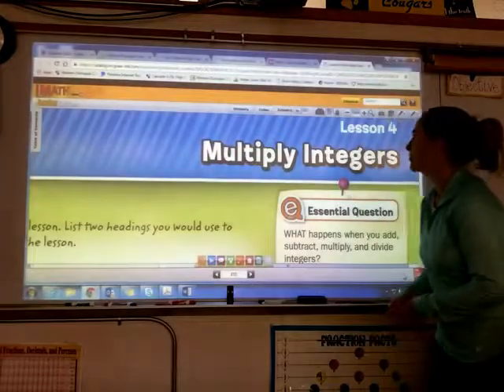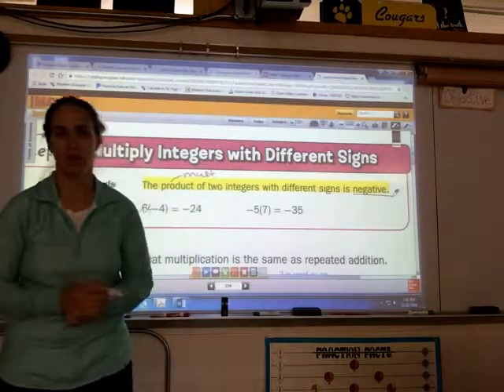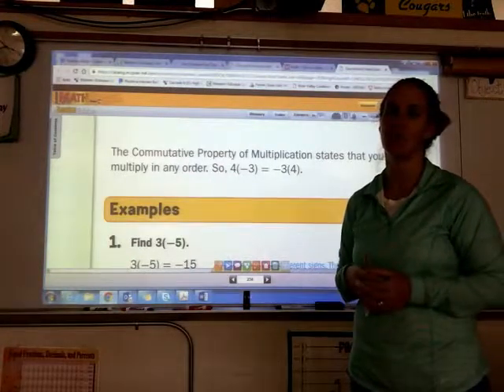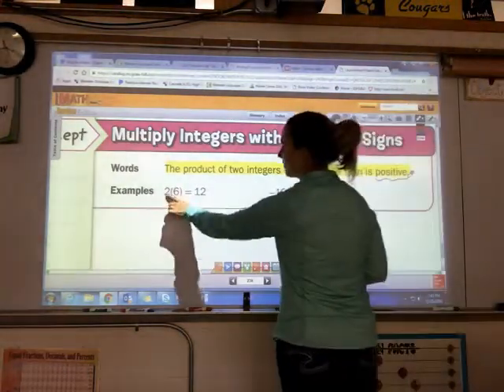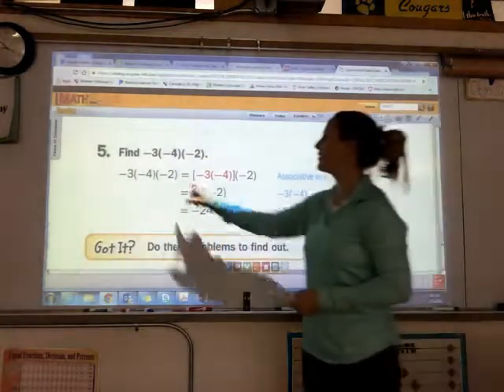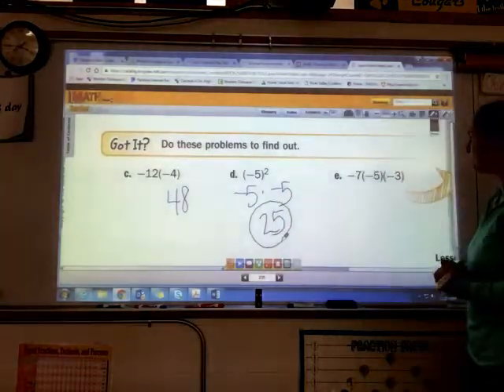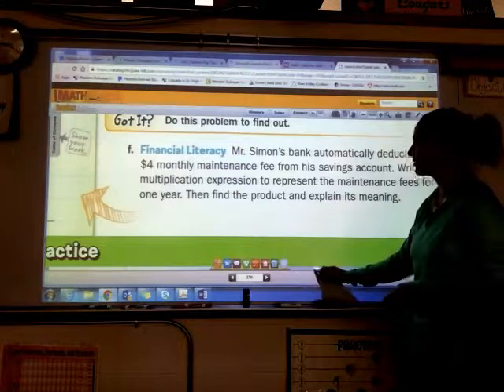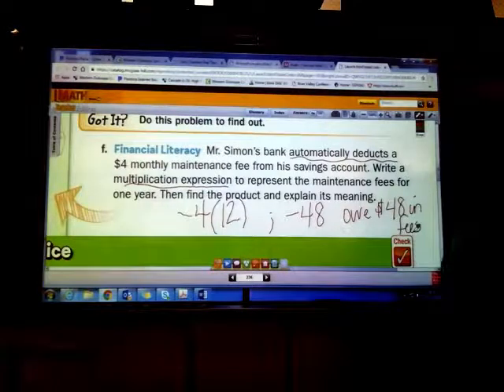Grade 7 Lesson 3.4